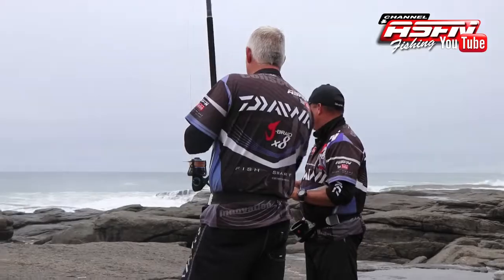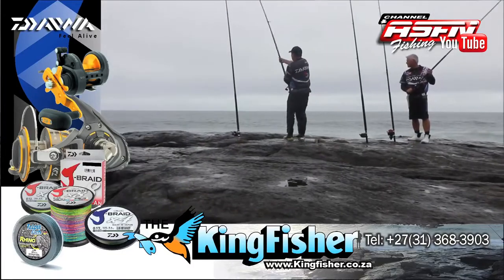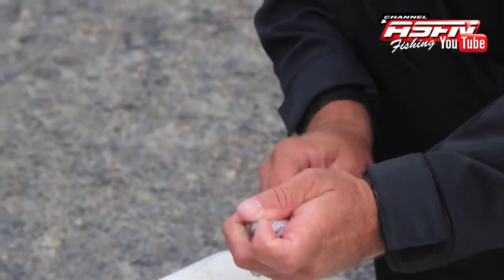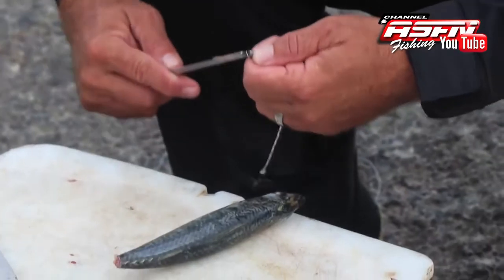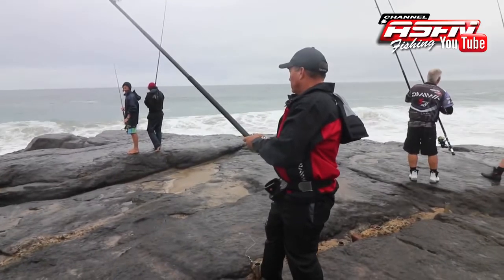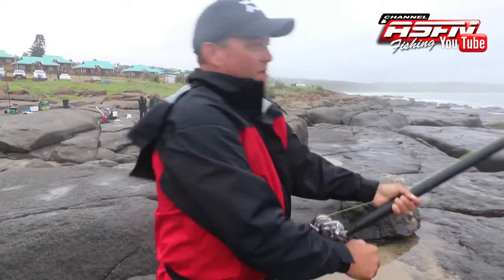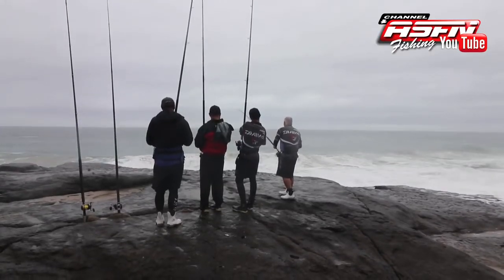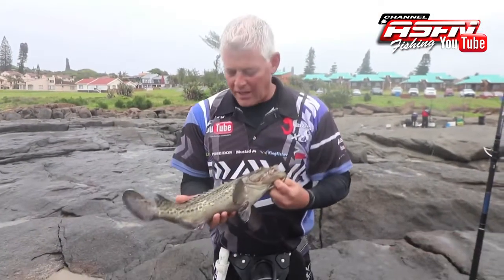2020 Fishing Vlog 0117 - Splash Rock, Port Edward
2020 Fishing Vlog 0117 - Splash Rock, Port Edward